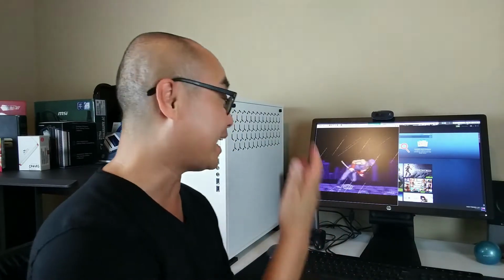Linux Gaming Setup Tour 2017 Geekoutdoors.com EP418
When it comes to PC Gaming Setups, it's still all about Windows. But now the Linux PC Master Race is also joining the PC Gaming World with a Vengeance! So let's take a look at my "Monster" Linux Gaming Setup.

Parts List:

Case - In Win 303

Power Supply - EVGA Supernova 550W

GPU - MSI AMD RX 470 4GB

Motherboard - MSI Z170A Tomahawk

Display - HP Z23i IPS Monitor

CPU Cooling - Cryorig H7

SSD Hard Drives -
SK Hynix SL300 250GB

Crucial 750GB

Logitech F310 Gamepad: